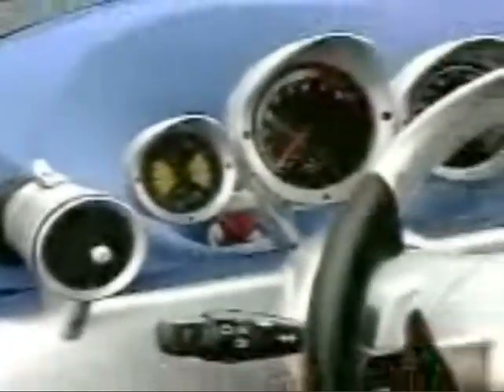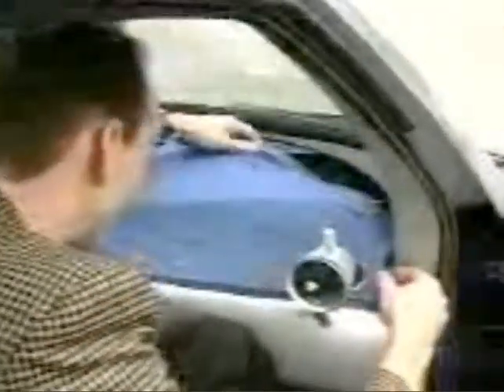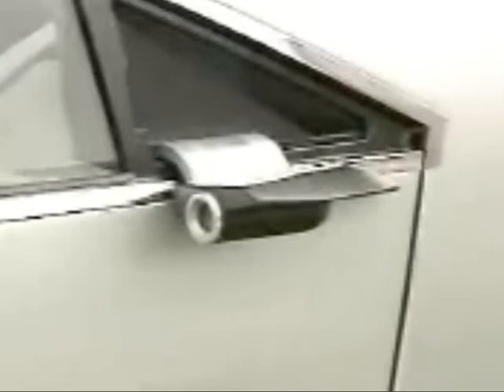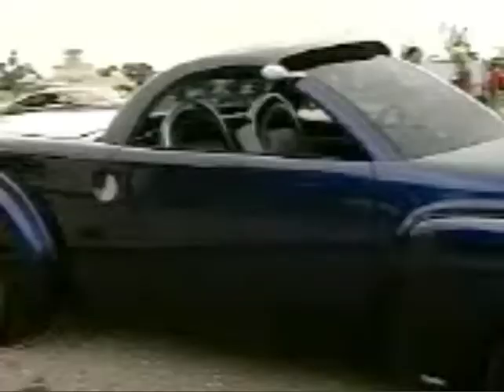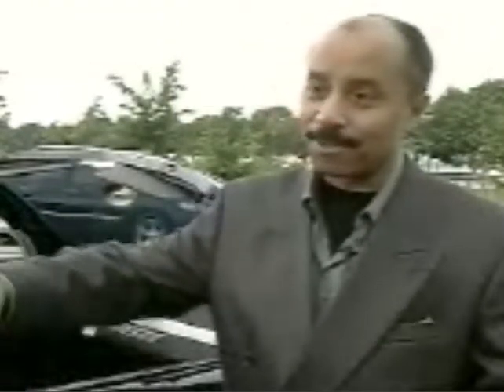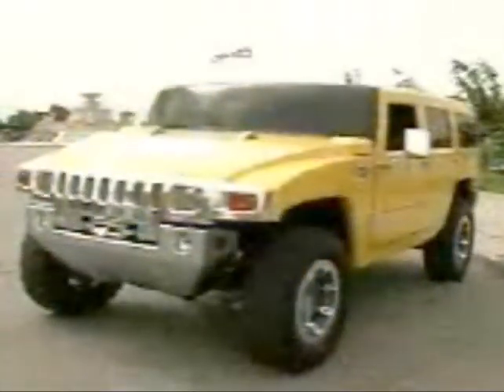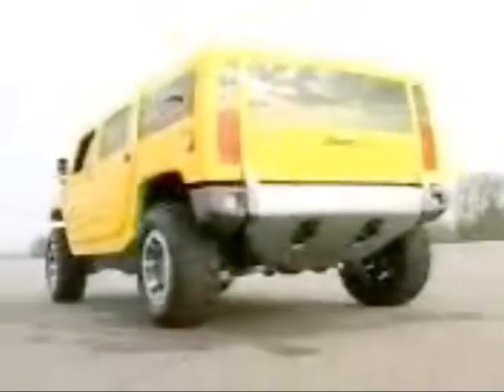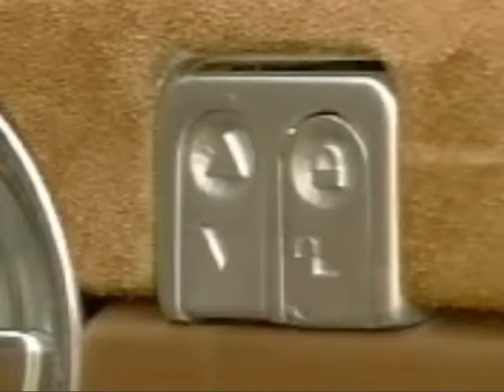2000 GM Concept Cars (Pt. 1) -- Hummer H2, Chevy SSR, Pontiac Piranha, Cadillac Imaj, Chevy Traverse